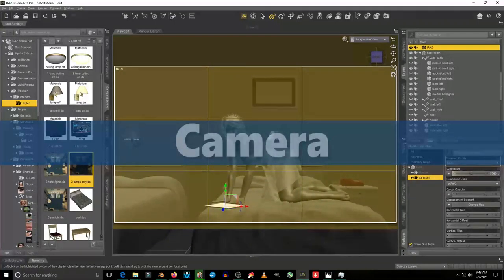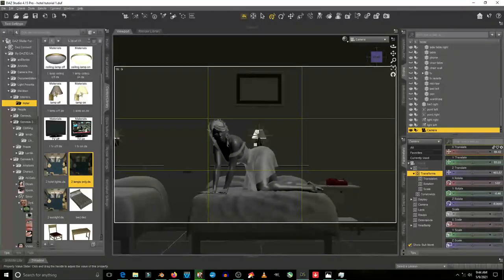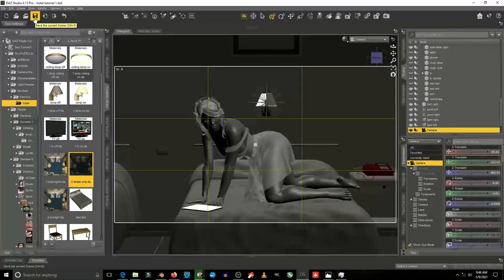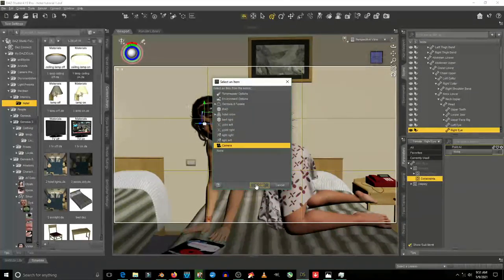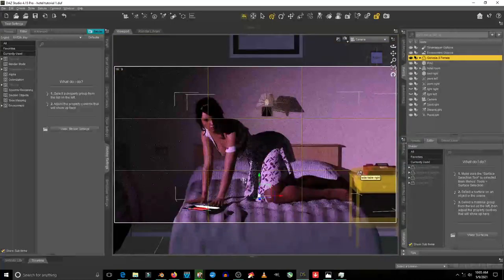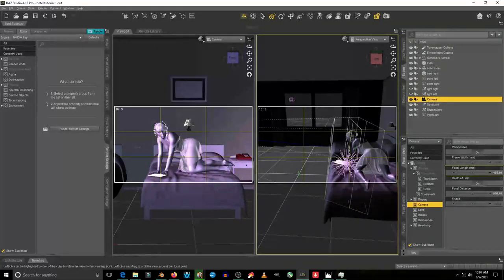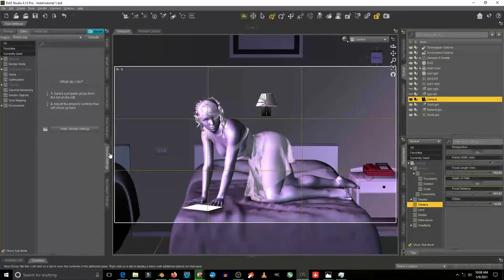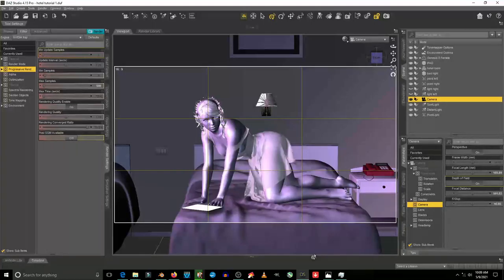Sorry Hotel PART4 final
Welcome everyone to Mat3darts - this is my personal blog about my journey to the world of 3D arts using 3d software such as Daz Studio 3d,blender, and more.